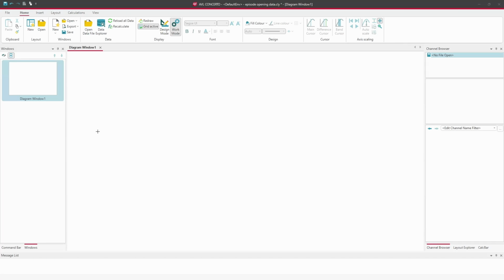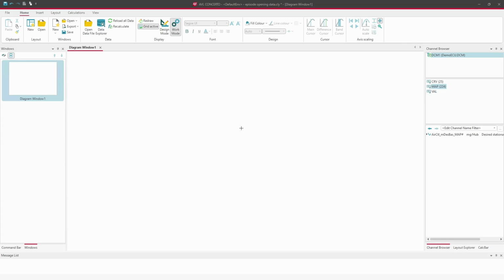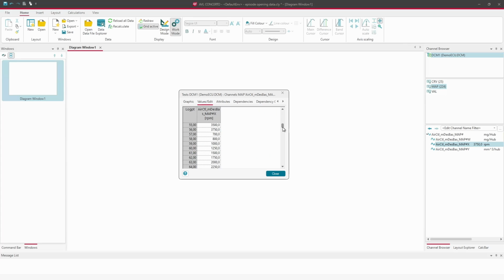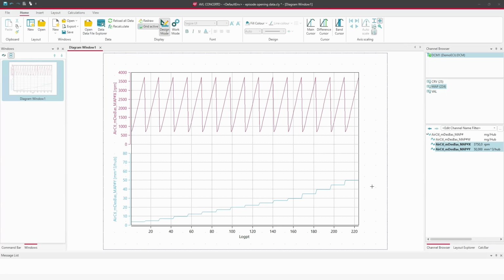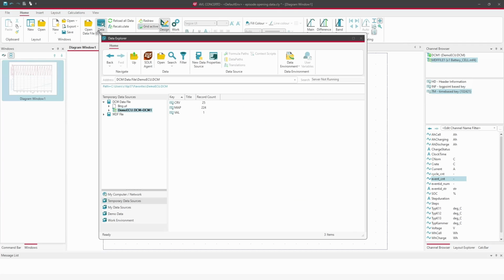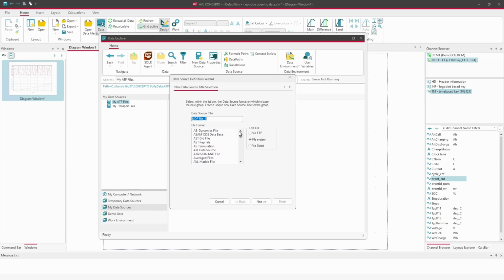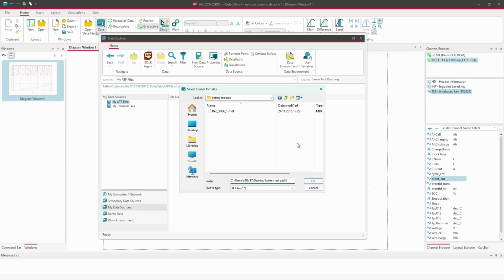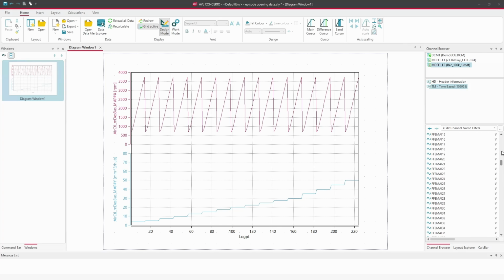Opening Datafiles | Practical Insights for AVL CONCERTO™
Opening datafiles with AVL CONCERTO

In this quick AVL CONCERTO tutorial, we will discover the file access and exploration.

In this video, you’ll learn:
✔️ How to open supported file formats
✔️ The fastest way to create new datasources
✔️ Easily navigate your data

Ready to take your data reports to the next level?